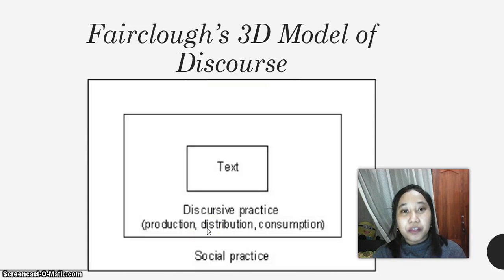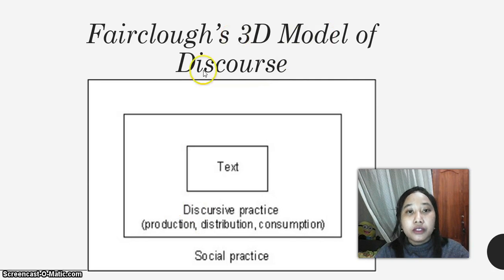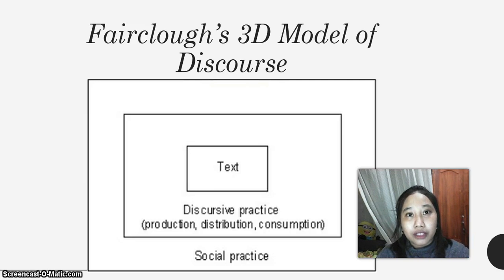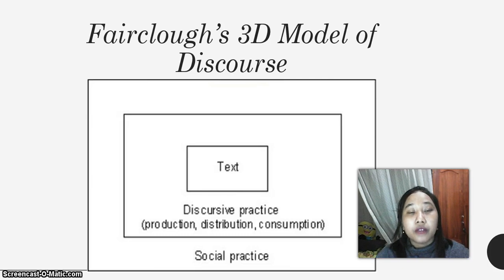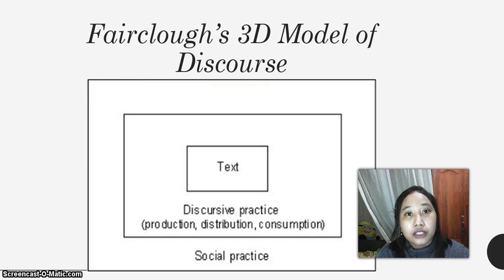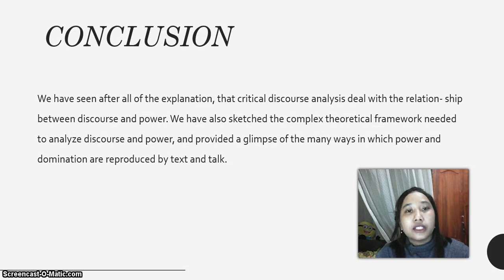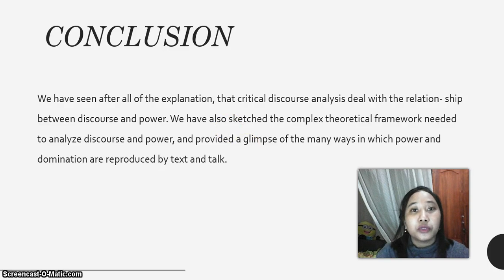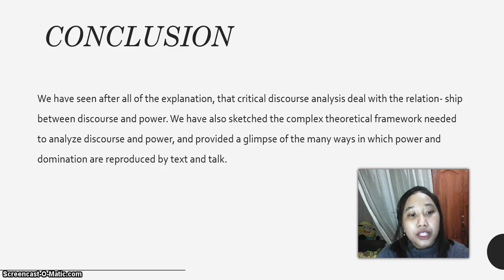CRITICAL DISCOURSE ANALYSIS - Fairclough’s 3D Model of Discourse And Conclusion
Genville Darmarris - 1805